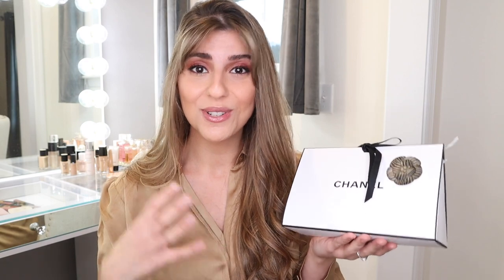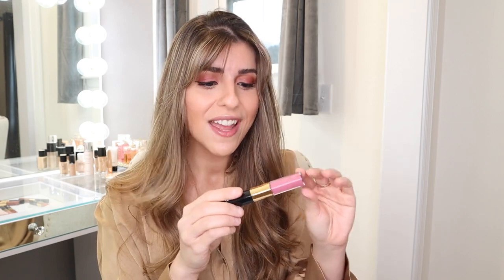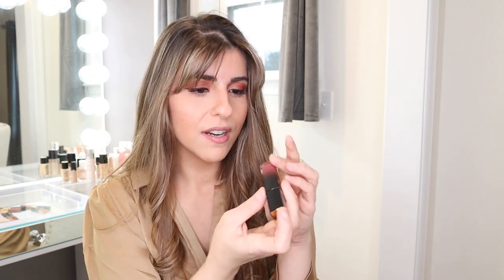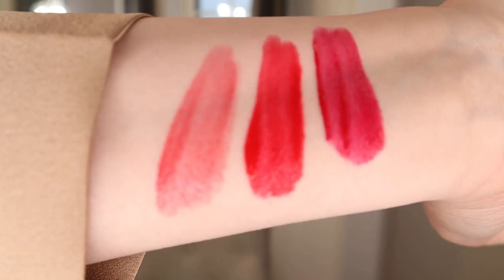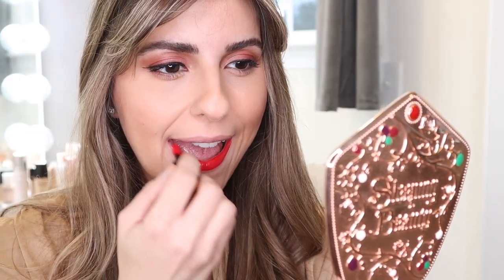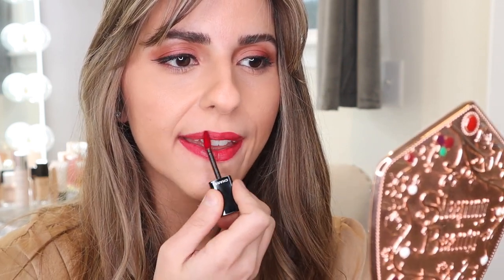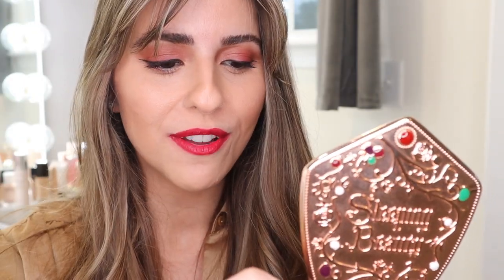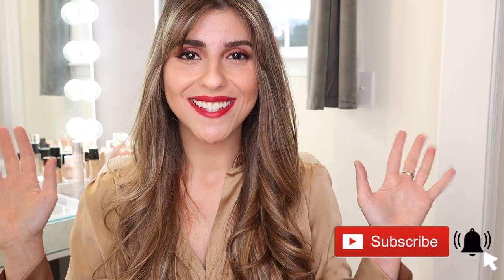NEW! Chanel Rouge Allure Laque & Rouge Coco Flash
ღ Sara

✔ PRODUCTS MENTIONED
Rouge Alure Laque Trio Set.
Rouge Coco Flash 136 Coco Club.

Face:
Dior Airflash radiance mist Primer - 001
Chanel Sublimage L'Essence De Teint Foundation - B30.
Huda Beauty concealer - Sugar Biscuit

Eyes:
Chanel Les.4 Ombres - 362 Candeur Et Provocation
Stylo yeux waterproof - Romance
The Quick Flick liner - To The Point

Lips:
Rouge Allure Laque Trio set
64 Exigence.
73 Invincible
80 Timeless.